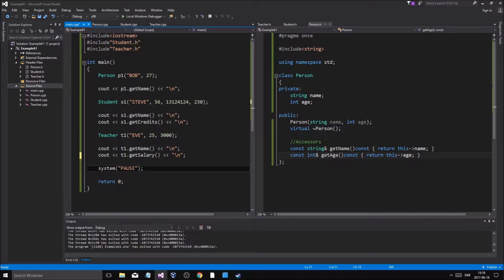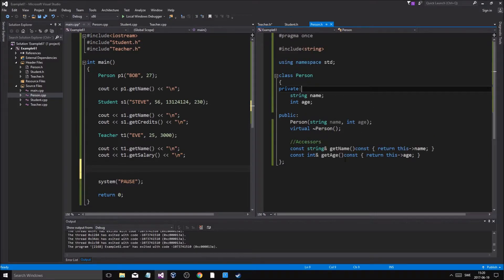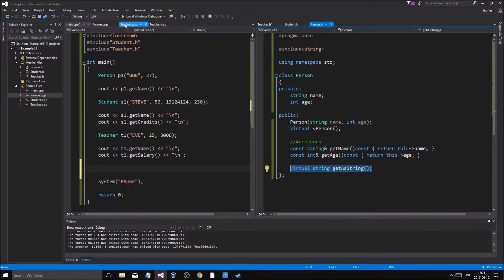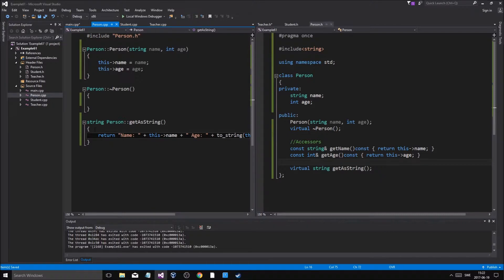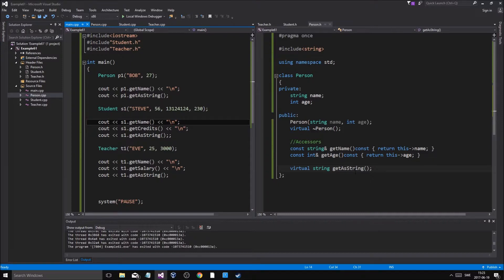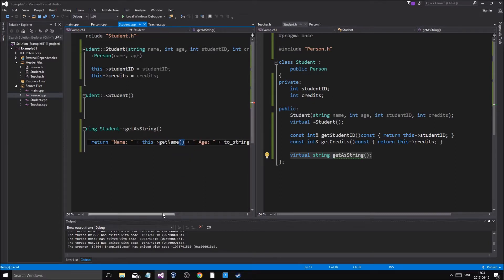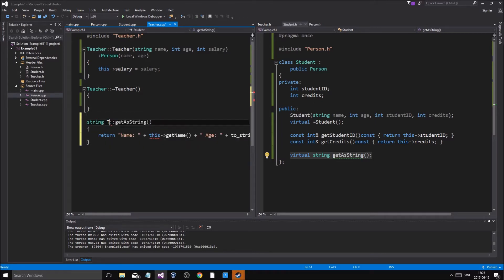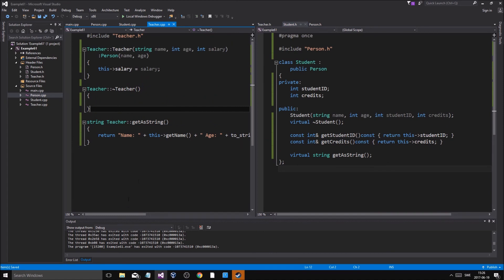C++ Example 62 - Inheritance and more on polymorphism (part 3)